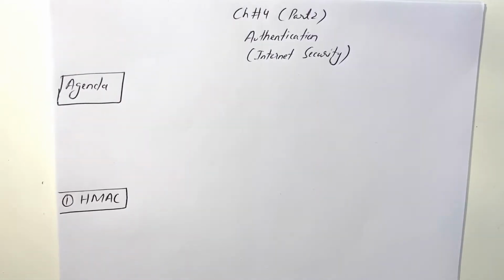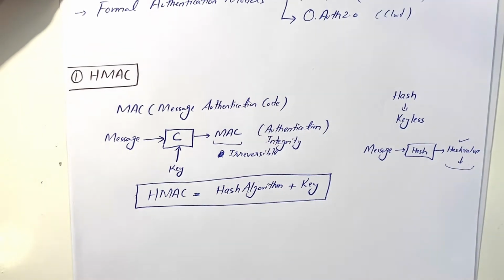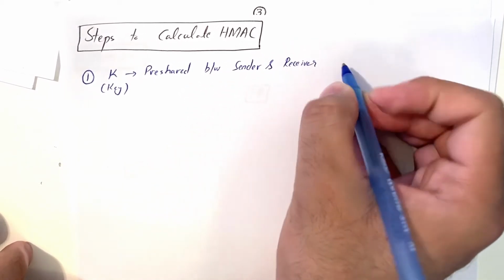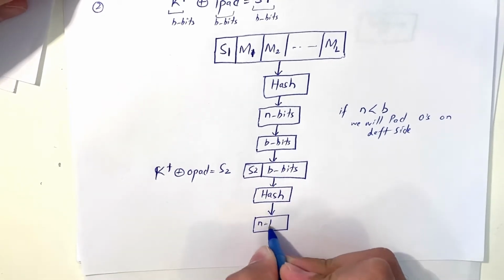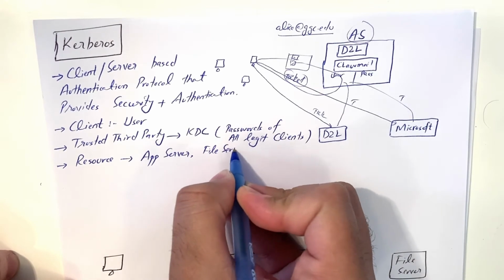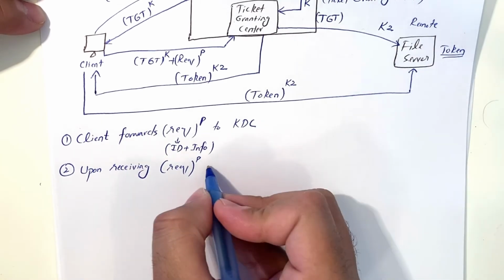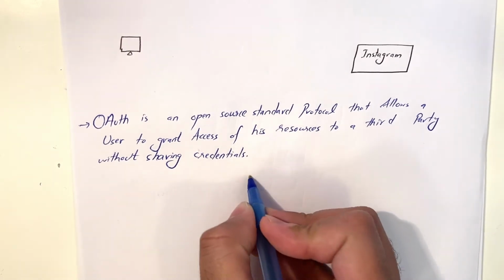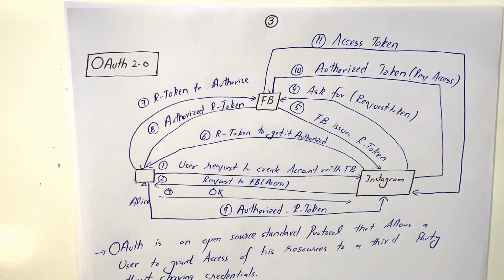Authentication (Ch 4 Part 2) HMAC, Kerberos and OAuth 2.0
Internet Security